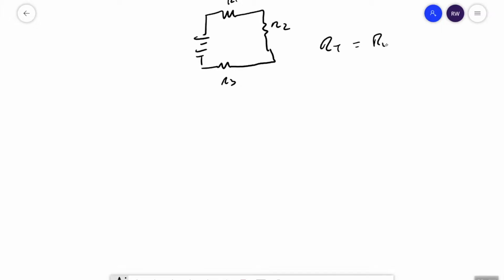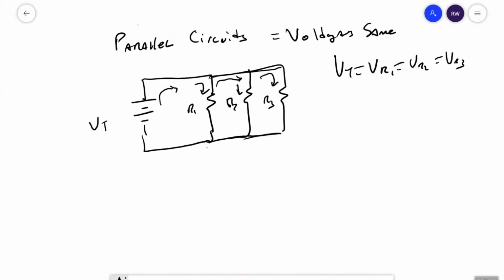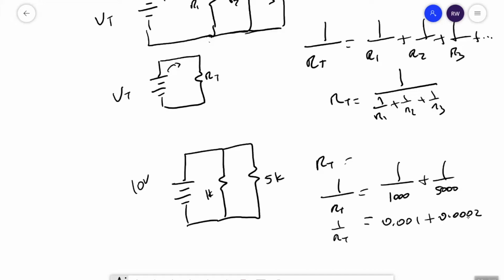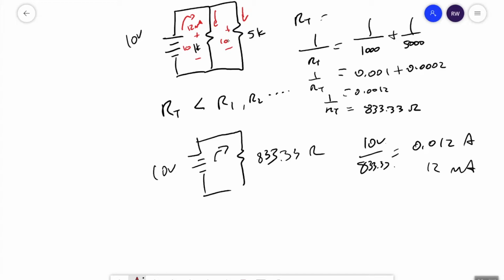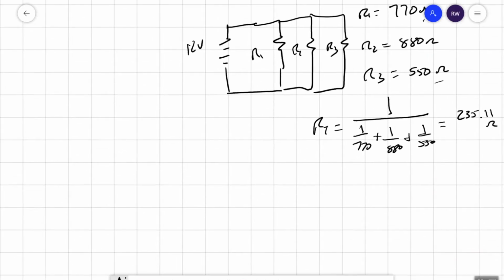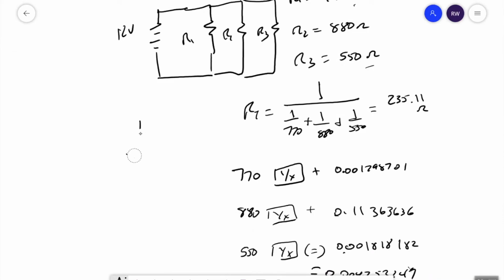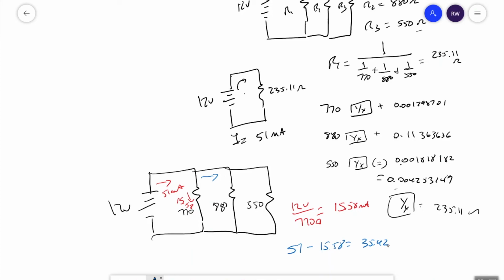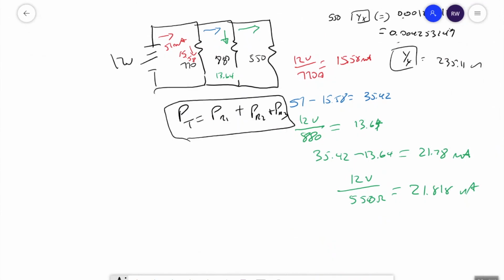DC Circuits Intro to Parallel Circuits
This video introduces the concept of Parallel Circuits in resistive circuits.